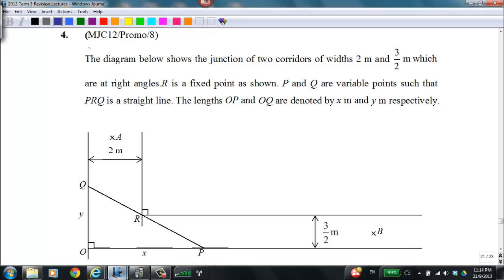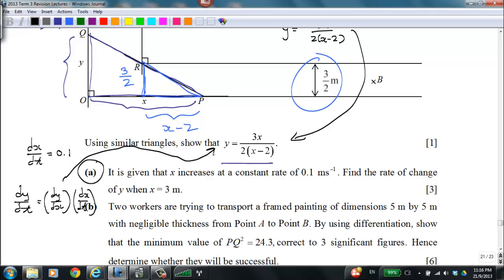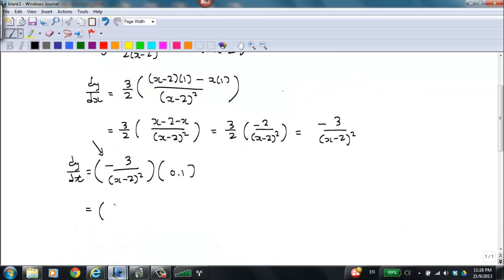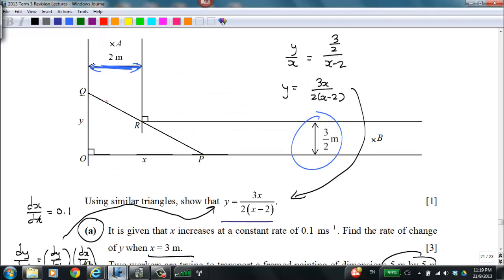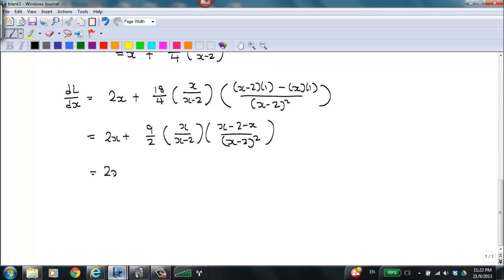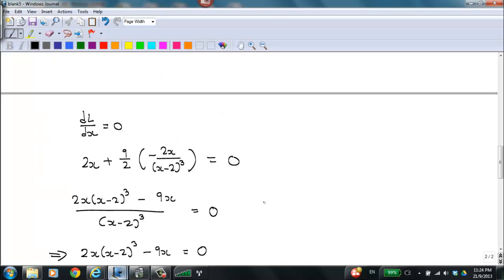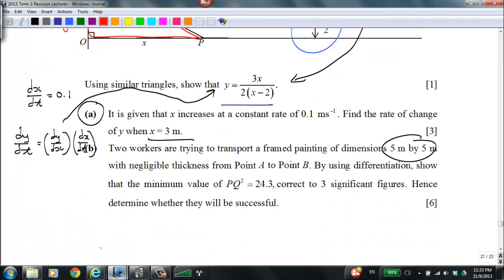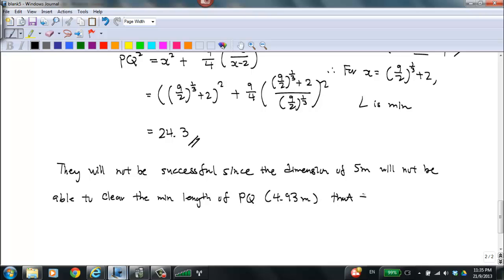Differentiation and its Application II Qn 4